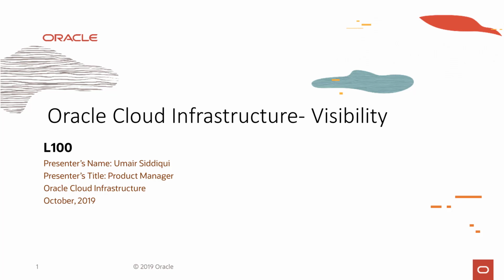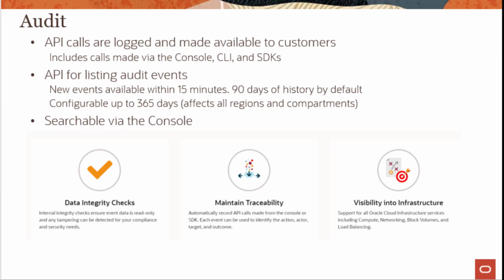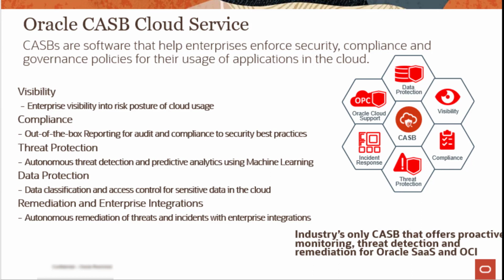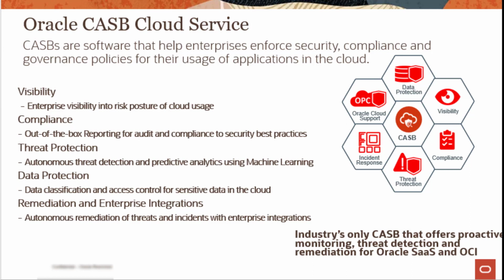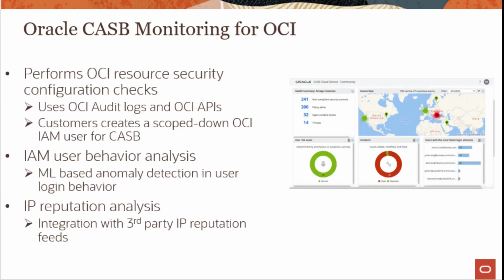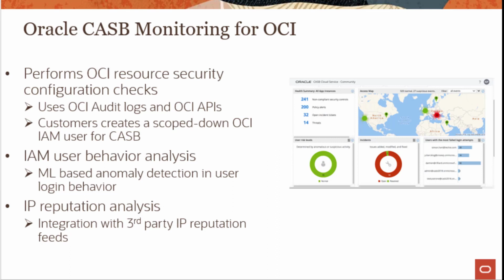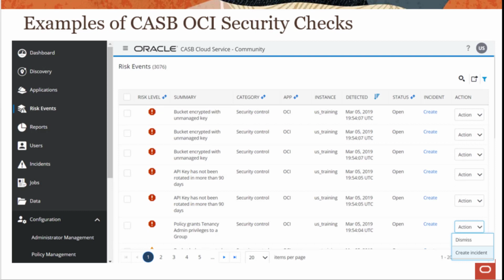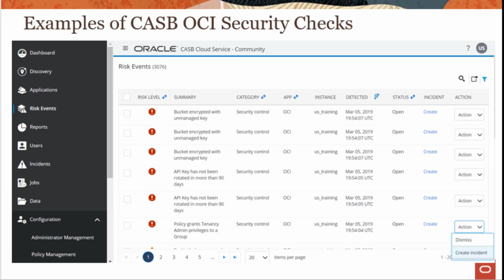Security - Level 100 - Part 7 - Visibility